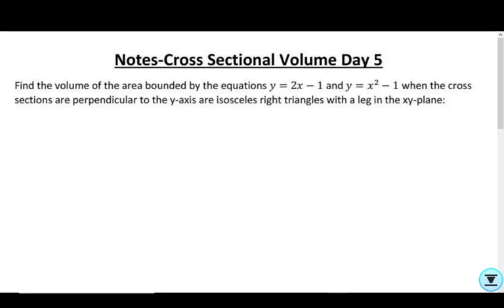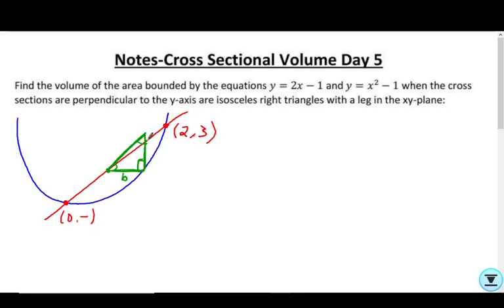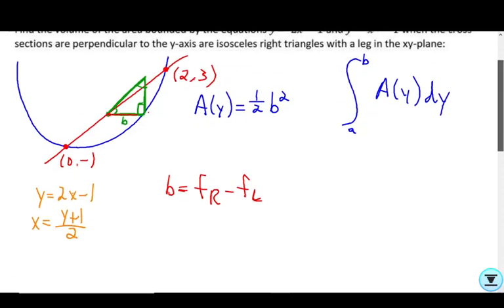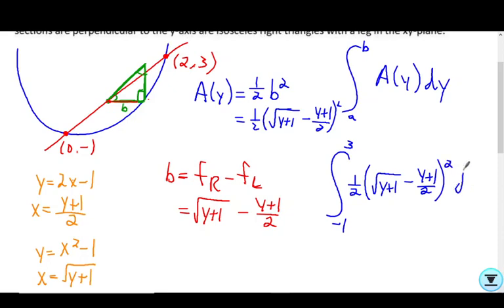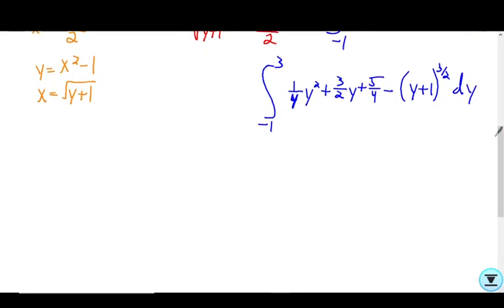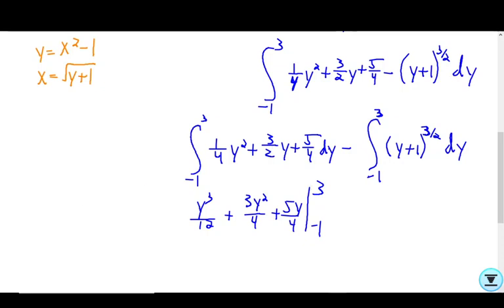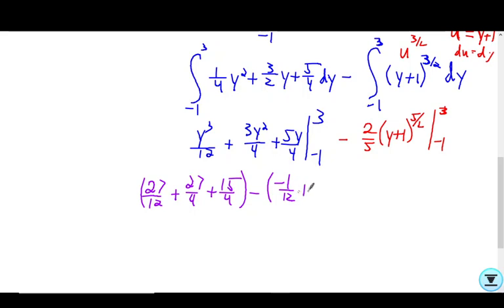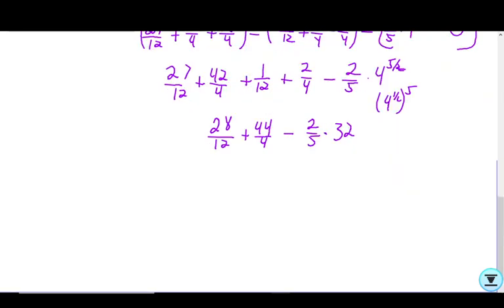Notes Cross Sectional Volume Day 5